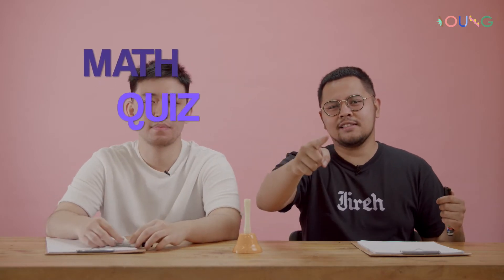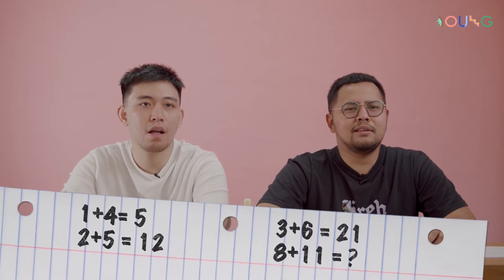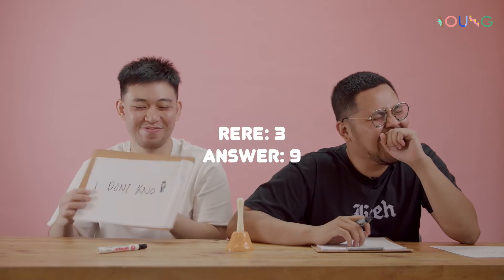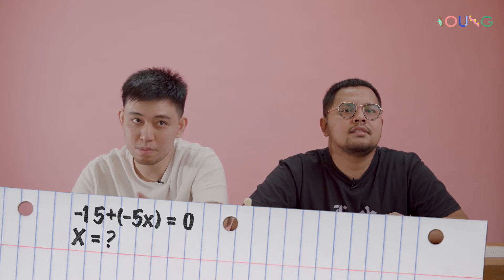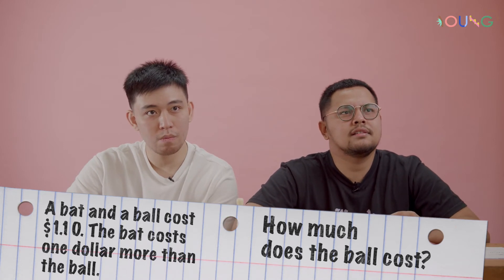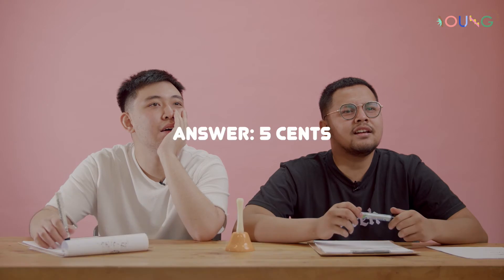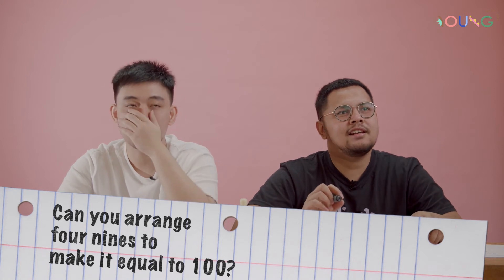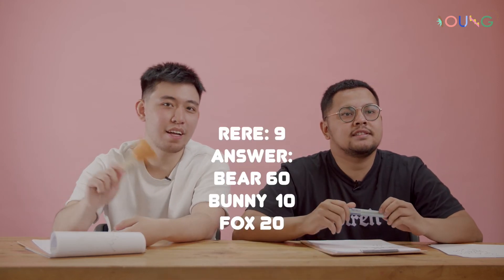WHO'S SMARTER? Math Quiz!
Ps.Rere and Jonathan go head to head, watch till the end!